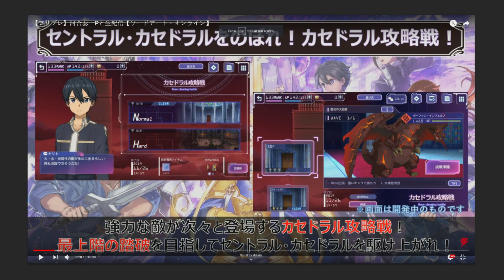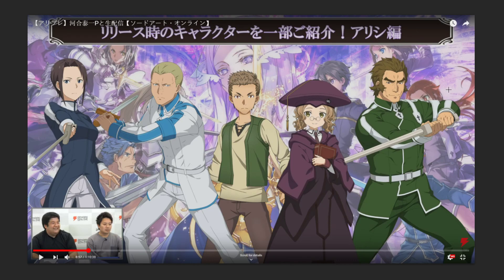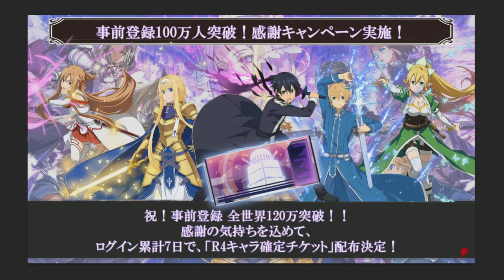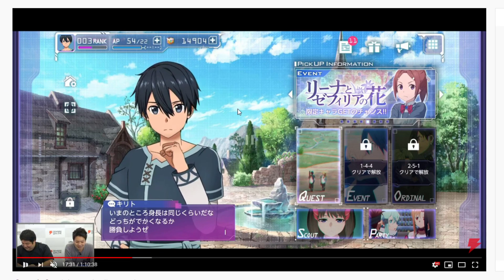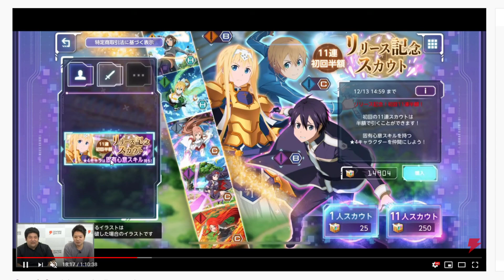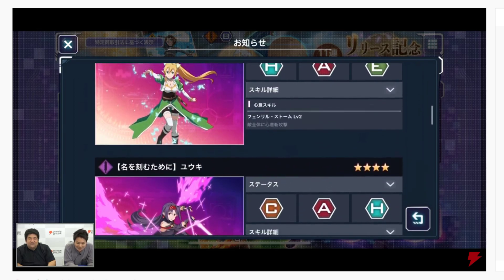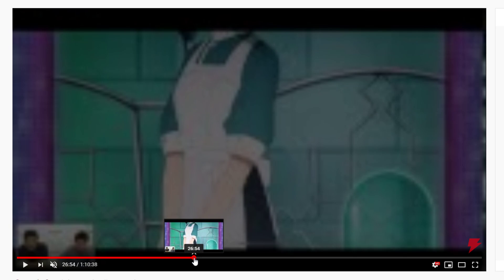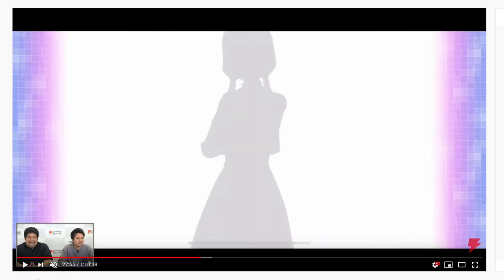New SAO Rising Steel Info! Summon Animation, Weapons, Raid Mode and More!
In the livestream they showed off the summon animations, the different characters such as kirito, alice, eugeo, ronie, tiese, yuuki, leafa. Cathedral battle was also shown as well as a new potential raid system?